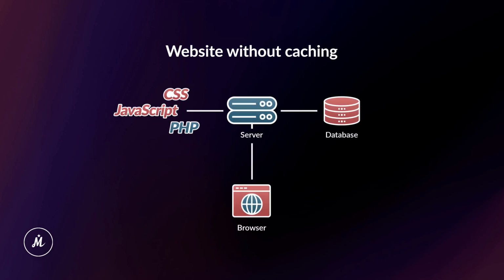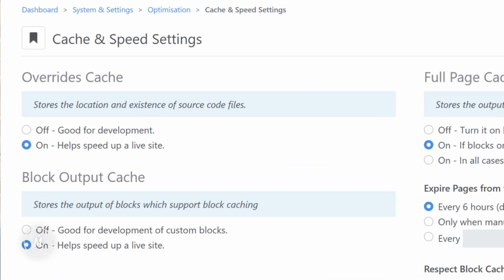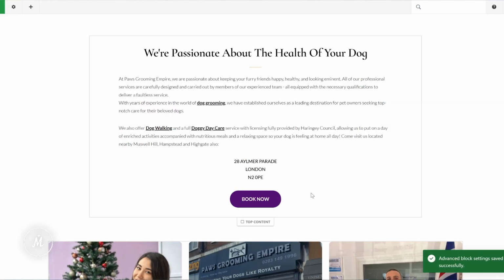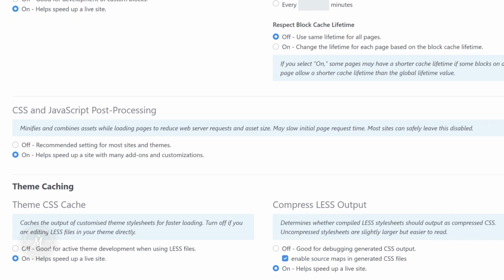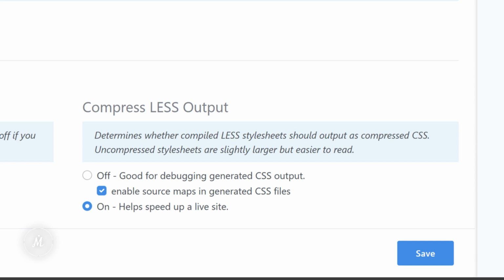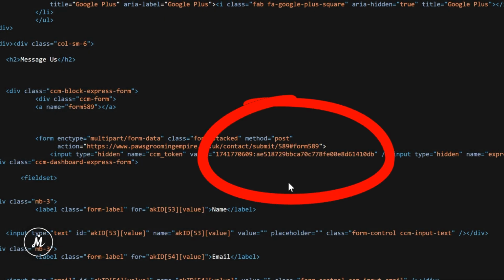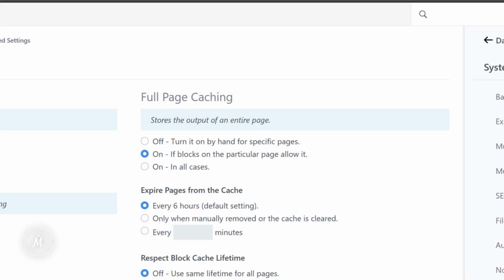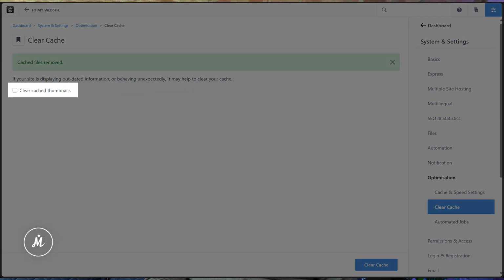Concrete CMS caching will make your website fly!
Caching is essential for making web pages load fast, but you also need an acceptable level of control to avoid other issues. Concrete CMS features a set of caching tools, let's have a look at what they are and how they work.

A single page load involves many processes which all take time.  Even with the fastest server in the world it takes time and resources and it is unlikely that a dynamic website will render a page as quickly as a simple HTML based static one.

So caching was invented to take a snapshot of a page and serve that to the user, rather than go through all the complex processes again.  There are various layers of caching, for example on the web server, at your internet service provider, within your web browser and within the website itself.  Without these, websites would be painfully slow and users would give up very quickly.

In this video we cover the various caching options in Concrete CMS and when to use them, and when to exercise caution!